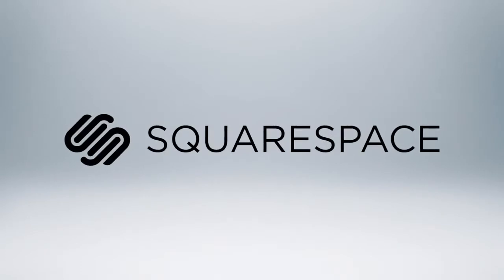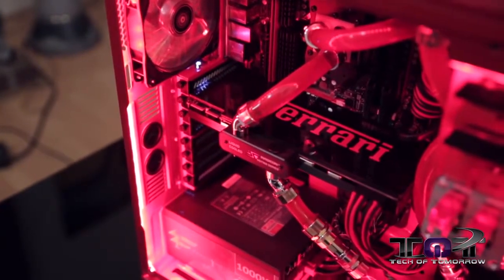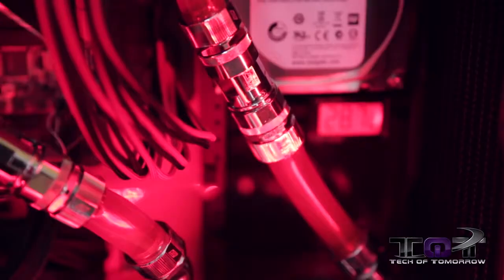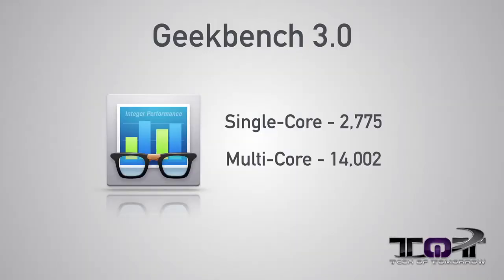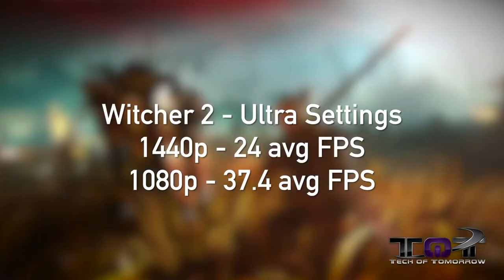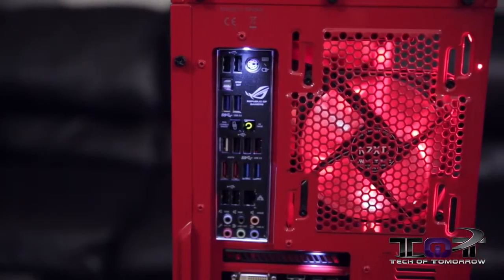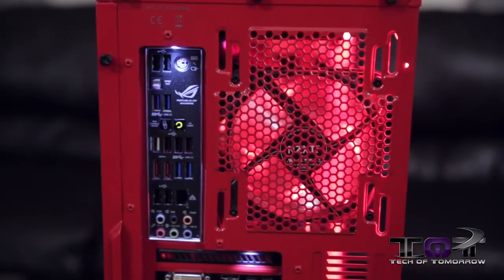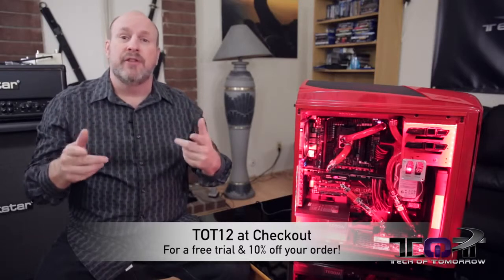Ferrari 9590 Extreme Build Water Cooled FX 9590 8 Core Gaming PC!